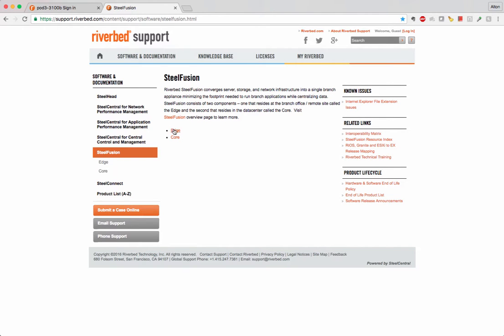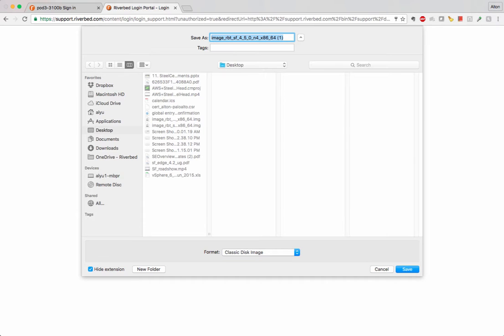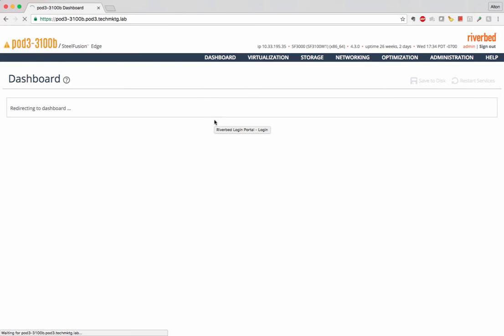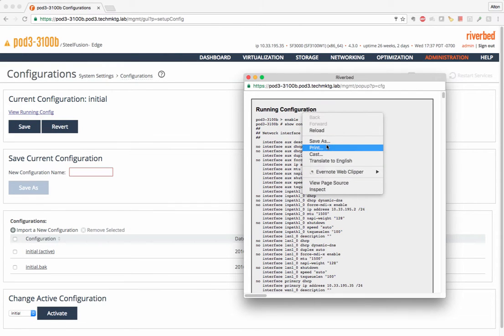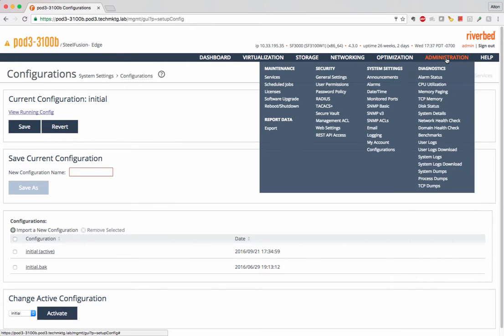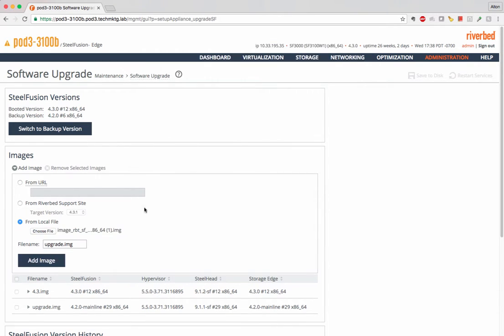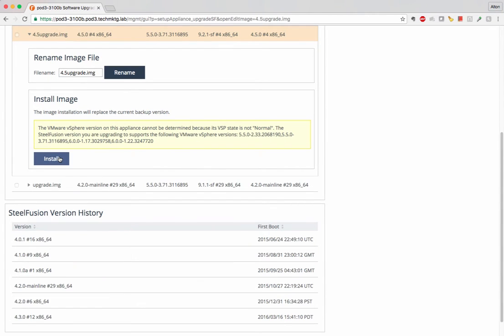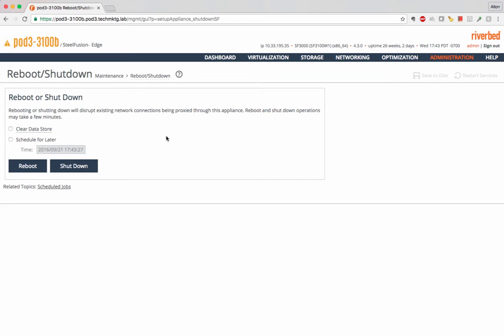Riverbed SteelFusion Edge Device upgrade demonstration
This video will walk you through the installation of the SteelHead piece of the SteelFusion Edge device. The hypervisor upgrade is now separate.